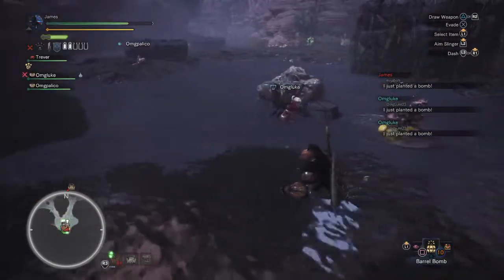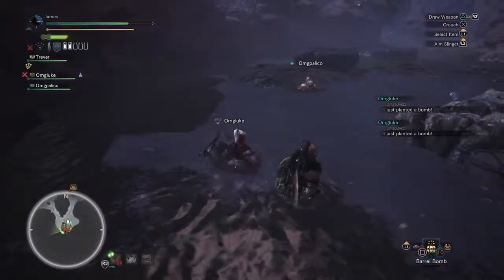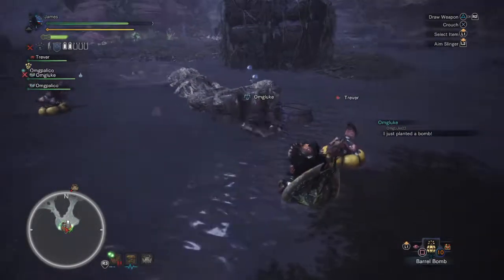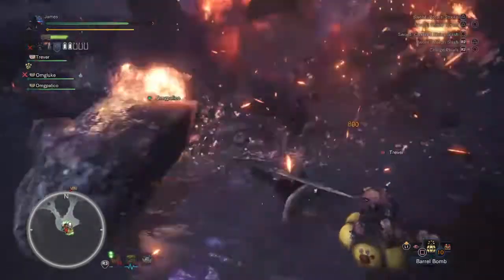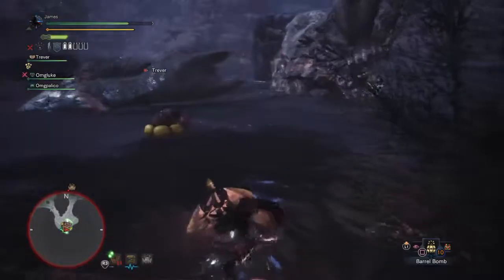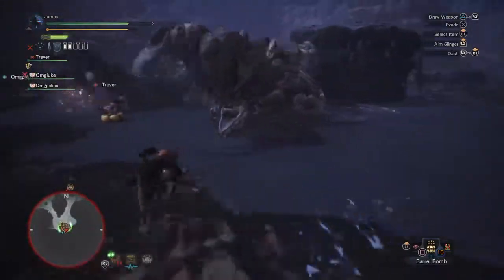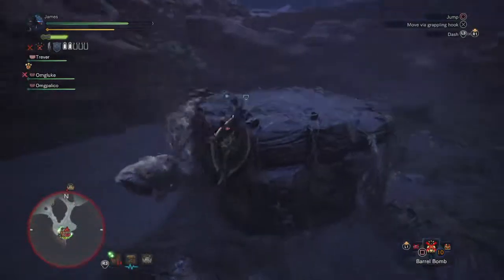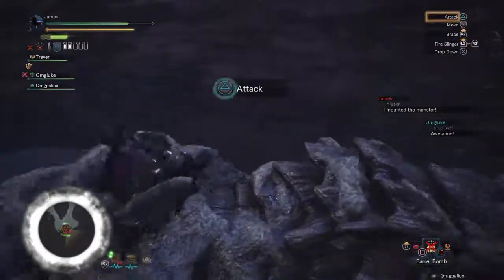Jiranodus!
Highlight from the first day of the final monster hunter worlds beta.